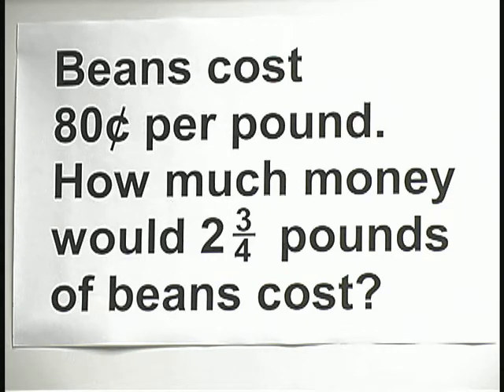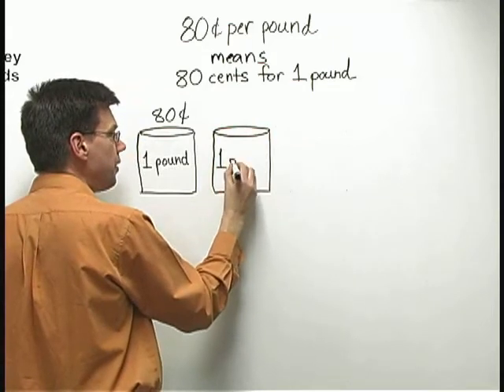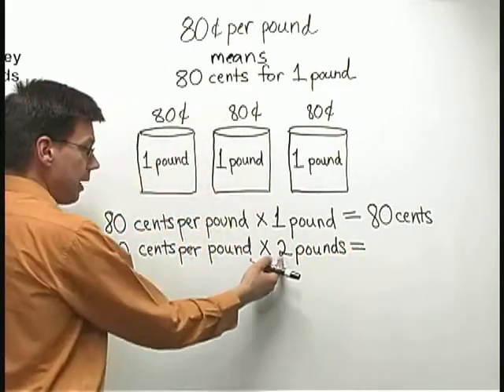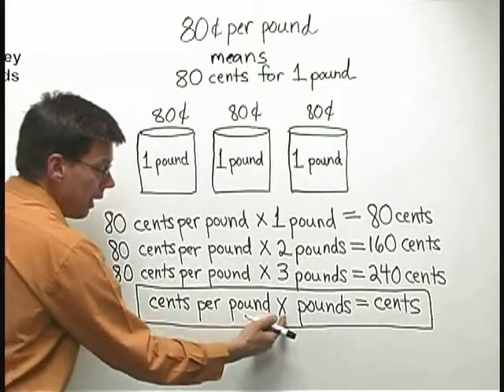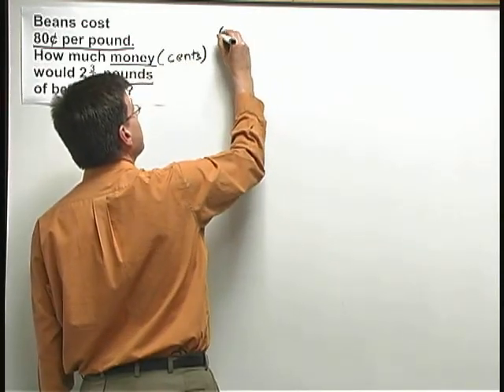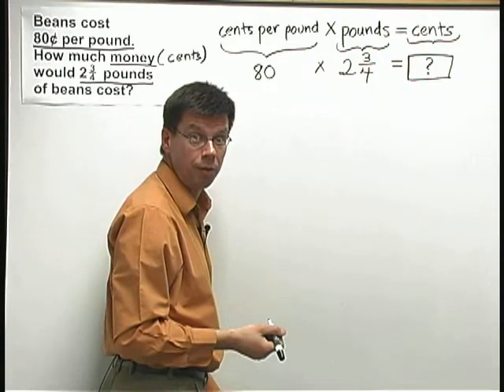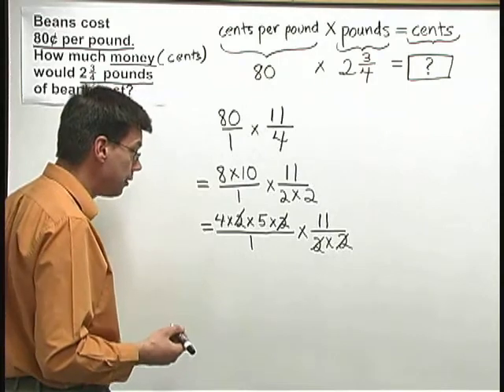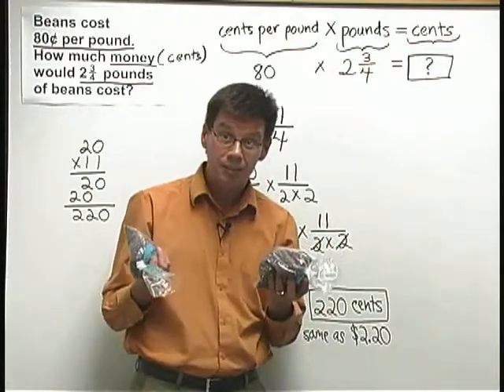Essential Mathematics, Chapter 4: Rate Problem Involving Fractions #2